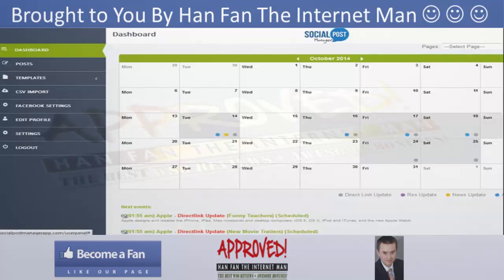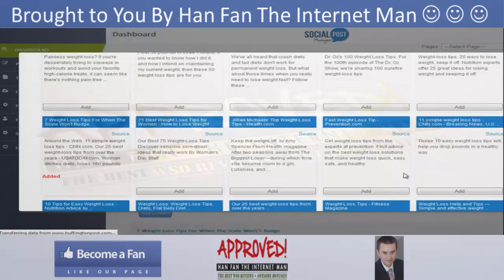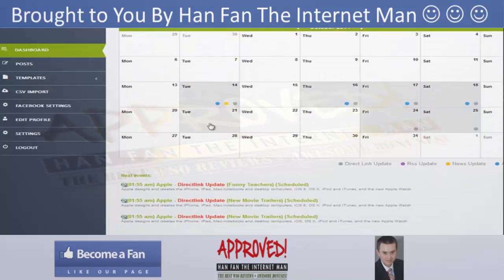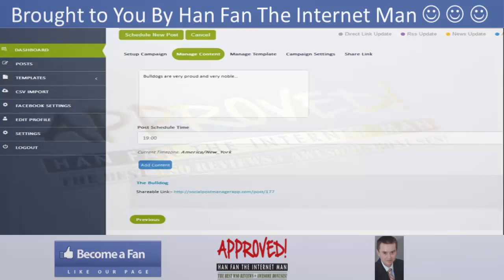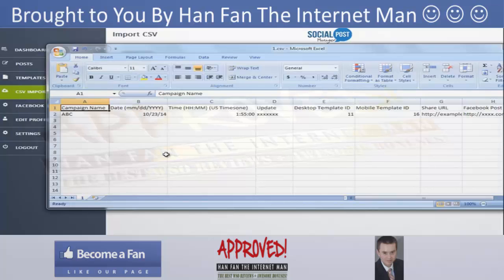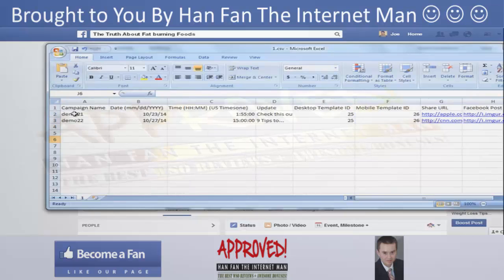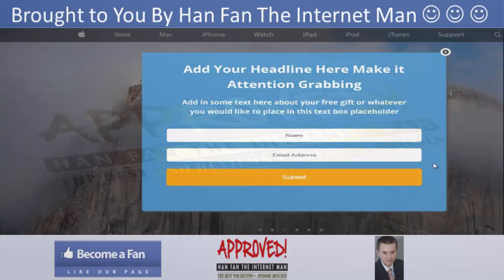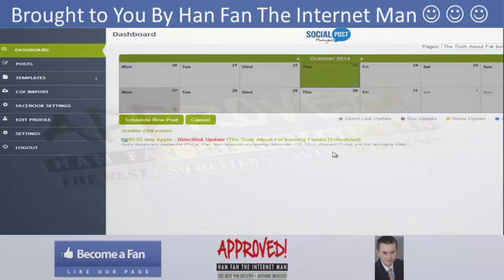Social Post Manager Demo Video - get *BEST* Review and Bonus HERE ... :) :) :)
Check out my Social Post Manager Bonus and Social Post Manager Review and discover how Social Post Manager is the only software of its kind that has the ability to immediately improve your social media marketing by upwards of 100% with a few clicks of the mouse.

Social Post Manager is a software that:
-- generates compelling Facebook content with the click of a button.
-- integrates opt-in forms and landing pages overtop content the software finds.
-- will change the way you find post content and generate leads over Facebook FOREVER.

Title: I want my Social Post Manager Bonus [youtube]

Title: I wanna my Social Post Manager Bonus [youtube]

Thanks for checking out this Social Post Manager

Social Post Manager Review
Social Post Manager Bonus
Social Post Manager Buy
Social Post Manager: Is It Worth It?
Social Post Manager: Should I Buy It?
Social Post Manager: What I Really Think
Social Post Manager: A Quick Peek Inside
Social Post Manager: Do You Really Need This?
Social Post Manager: Don't Buy Until You Read This
Social Post Manager: STOP Before You Buy This
Social Post Manager: Secrets Revealed